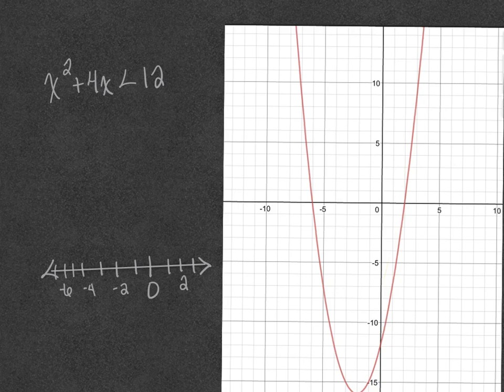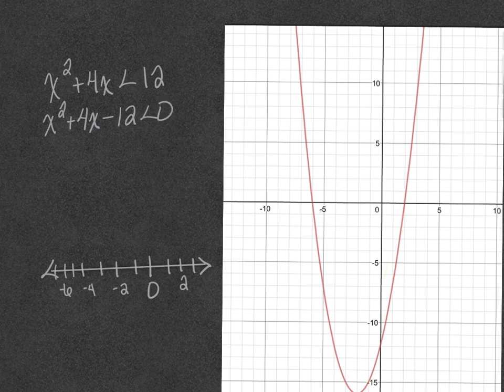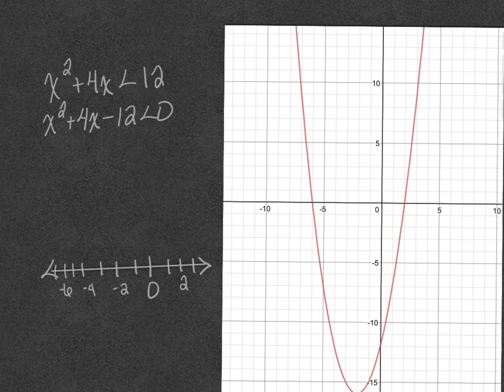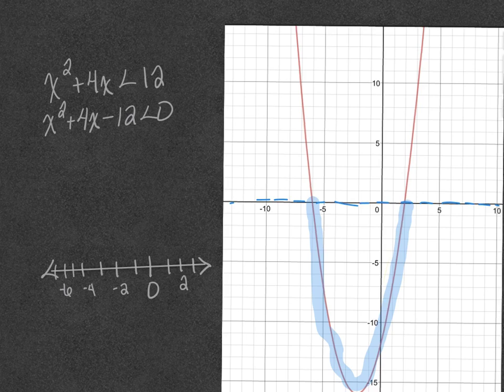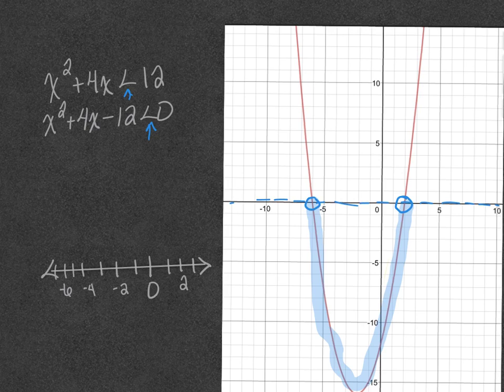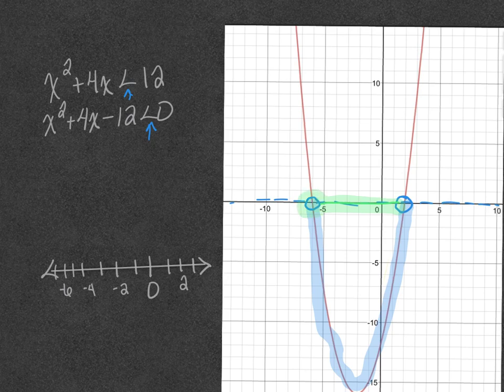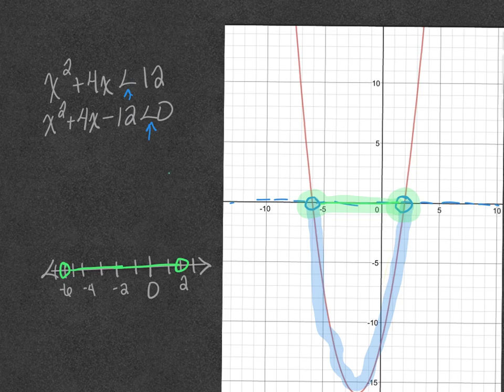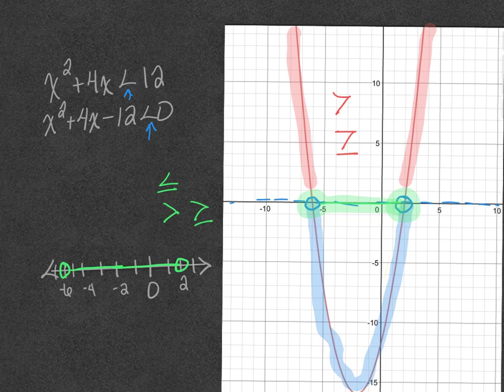quadratic inequality by graphing